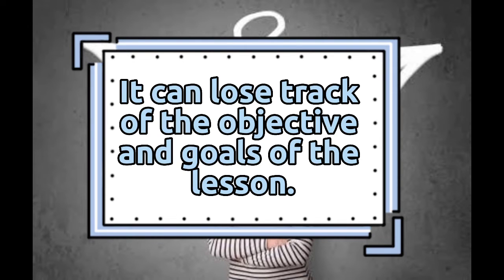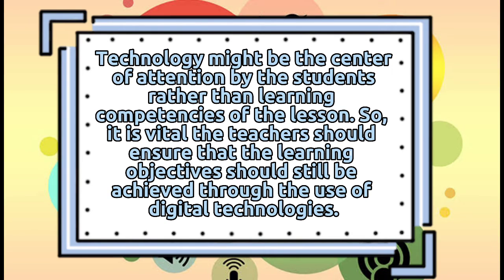Project-Based Multimedia Learning